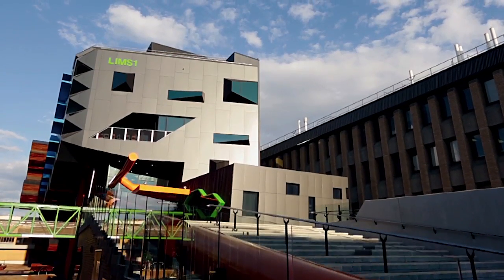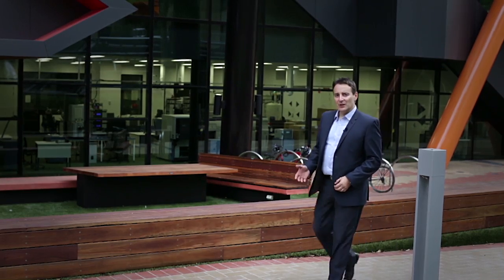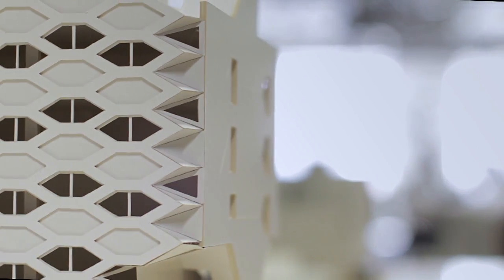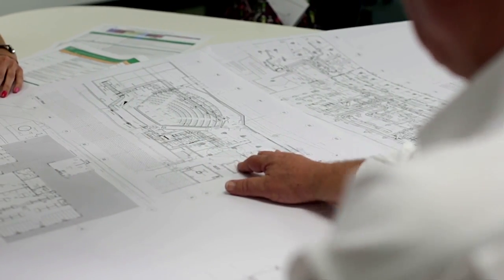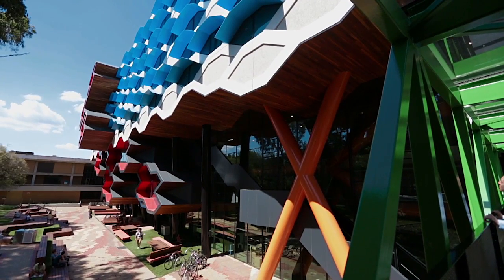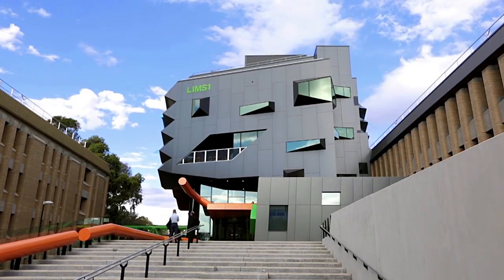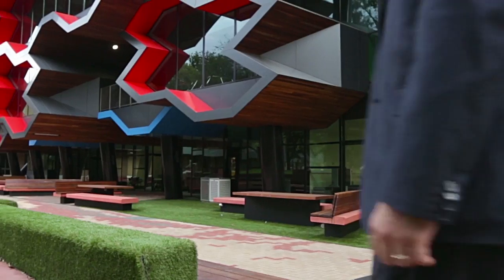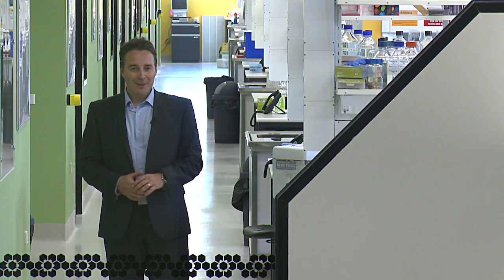NDY TV LIMS episode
This edition of NDY TV visits the $100M LaTrobe Institute of Molecular Science building in Melbourne, Australia, and talks to the key personnel involved in the design of this architecturally striking facility.